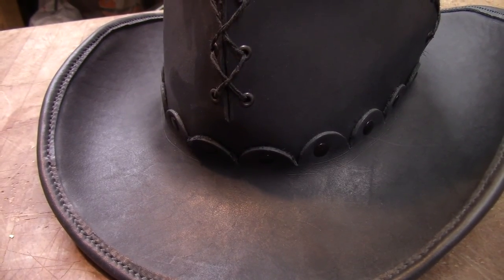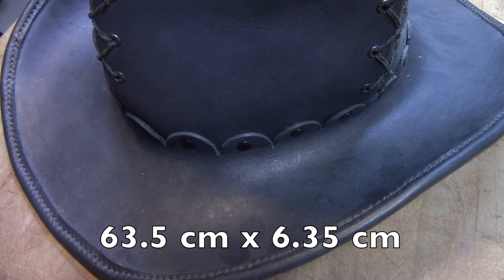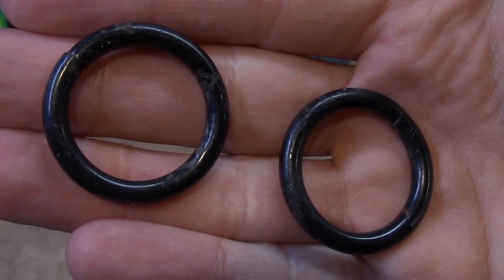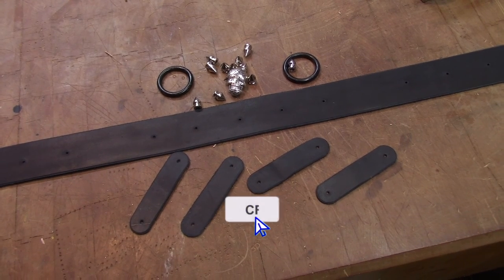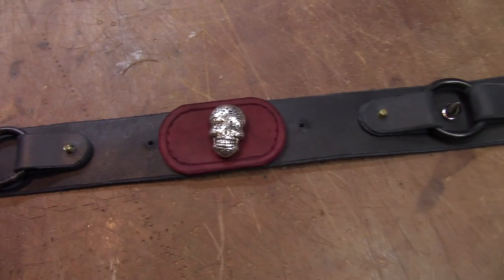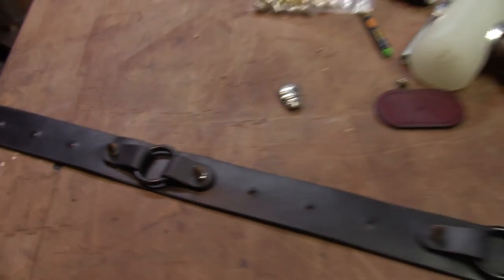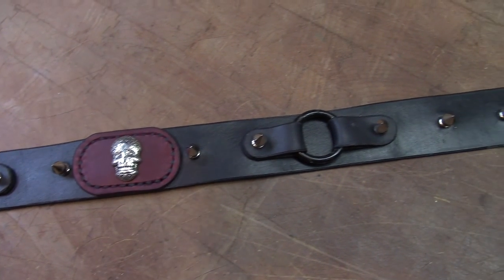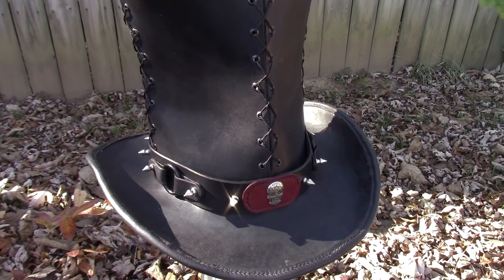Leather Top Hat Band - Easy Craft Project Gift Idea Steampunk Inspired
Today we fianlly make a hat band for our custom leather steampunk top hat.